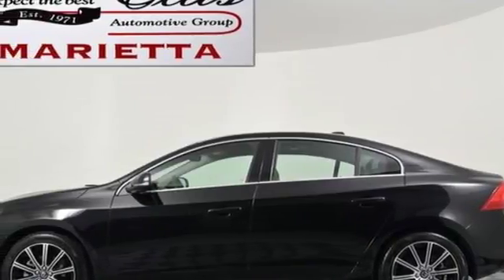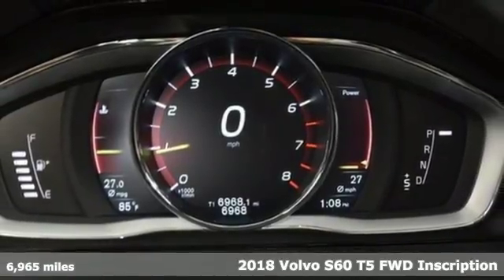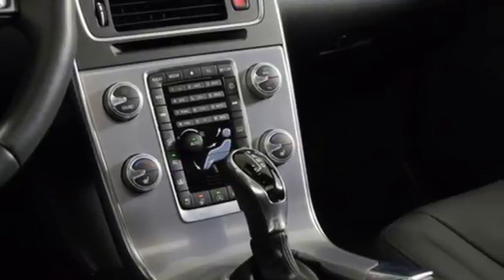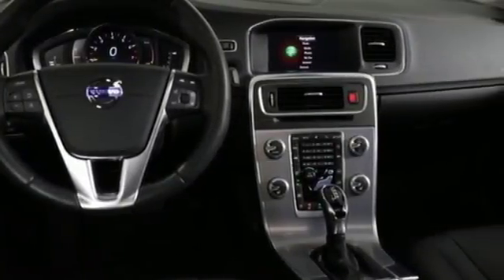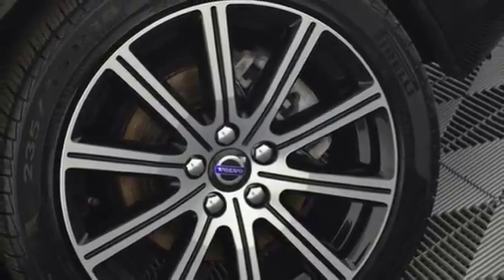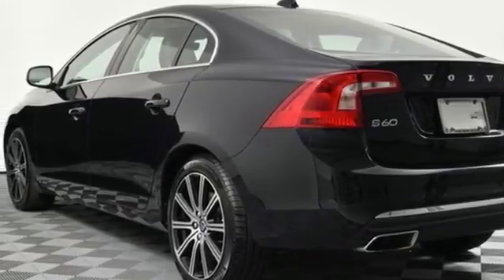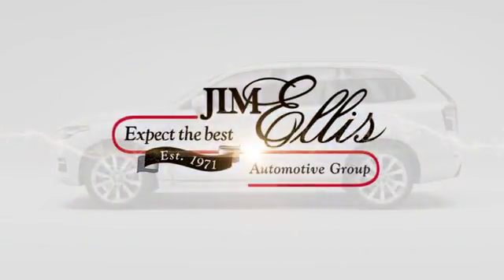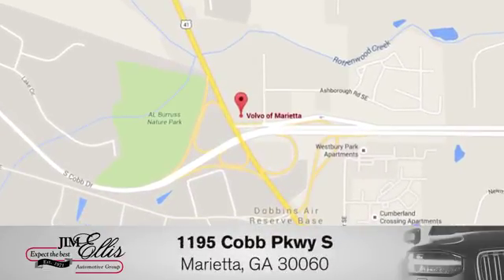Used 2018 Volvo S60 Inscription Marietta, GA Atlanta, GA TV5387R - SOLD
Year: 2018
Make: Volvo
Model: S60 Inscription
Trim: T5
Engine: 2.0L I4 16V Turbocharged
Transmission: Automatic with Geartronic
Color: Black
Interior: Off-Black
Mileage: 6965
Stock #: TV5387R
VIN: LYV402HKXJB169241
BFONT COLOR="BLUE"RETIRED VOLVO COURTESY LOANER W/ JUST SHY OF 7K BRAND NEW MILES!! ONYX BLACK METALLIC VOLVO S60 T5 INSCRIPTION W/ PREMIUM LEATHER-TRIMMED INTERIOR, NAVIGATION SYSTEM, BLIND SPOT INFORMATION SYSTEM (BLIS), POWER GLASS MOONROOF, FRONT & REAR PARK ASSIST, REAR-VIEW CAMERA, POWER ADJUSTABLE HEATED FRONT BUCKET SEATS W/ DRIVER SEAT MEMORY, PREMIUM 8-SPEAKER VOLVO SENSUS STEREO SYSTEM, SIRIUS SATELLITE RADIO READY, BLUETOOTH HANDS FREE, FRONT DUAL ZONE AC W/ AUTOMATIC CLIMATE CONTROL, AUTO-DIMMING REAR-VIEW MIRROR W/ HOMELINK: GARAGE DOOR TRANSMITTER, HEATED STEERING WHEEL, RAIN-SENSING WINDSHIELD WIPERS, POWER RETRACTABLE EXTERIOR MIRRORS, XENON HID HEADLIGHTS, HEADLIGHT CLEANING, ALLOY WHEELS AND SPOTLESS ONE-OWNER CARFAX HISTORY REPORT!! FULLY RECONDITIONED TO LIKE-NEW W/ 130+ POINT INSPECTION!! RADIO DATA SYSTEM W/ CD/MP3 PLAYER!! LEATHER-WRAPPED TILT STEERING WHEEL W/ AUDIO, CRUISE AND BLUETOOTH CONTROLS!! LEATHER-WRAPPED SHIFT KNOB!! REMOTE KEYLESS ENTRY SYSTEM W/ ILLUMINATED ENTRY!! OUTSIDE TEMPERATURE DISPLAY!! OUTSIDE TEMPERATURE DISPLAY!! HEATED POWER DOOR MIRRORS W/ INTEGRATED TURN-SIGNAL INDICATORS!! ELECTRONIC STABILITY CONTROL W/ TRACTION CONTROL SYSTEM!! TIRE PRESSURE MONITOR!! ABS BRAKES W/ BRAKE ASSIST!! MUCH, MUCH MORE!!br/FONTbrbrThis FONT COLOR="BLUE"2018 Volvo S60 T5 Inscription/FONT has a typical FONT COLOR="BLUE"Volvo/FONT interior - well appointed, with lots of soft-touch materials and tasteful metallic accents, plus comfortable, supportive front bucket seats. The sloping roofline adds sportiness, but doesn't help rearward vision. Inscription models have an extra 3.4 inches of rear legroom. A "floating" center stack houses a stylish climate control panel and infotainment controls. The FONT COLOR="BLUE"S60/FONT earned perfect 5-star ratings in all federal crash test categories. It's also been named a Top Safety Pick by the Insurance Institute for Highway Safety (IIHS). Visit us today for a no obligation test drive, start a web chat with one of our highly trained sales professionals or call us at FONT COLOR="BLUE"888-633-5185/FONT with any questions.brbrAs with all of pre-owned vehicles that we offer at FONT COLOR="BLUE"Volvo of Marietta/FONT, this FONT COLOR="BLUE"2018 Volvo S60/FONT has been through our shop and completed a thorough FONT COLOR="BLUE"130+ point inspection/FONT.brbrFONT COLOR="BLUE"Jim Ellis Volvo of Marietta, GA/FONT treats the needs of each individual customer with paramount concern. We know that you have high expectations, and as a car dealer we enjoy the challenge of meeting and exceeding those standards each and every time. Allow us to demonstrate our commitment to excellence!br/B

Address:
1195 Cobb Parkway S